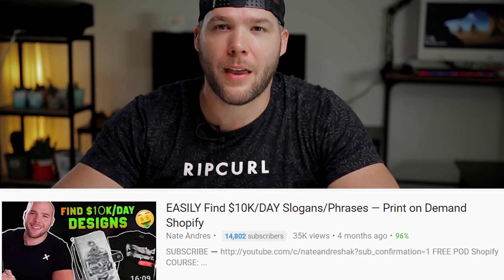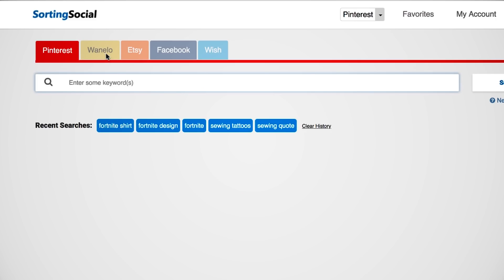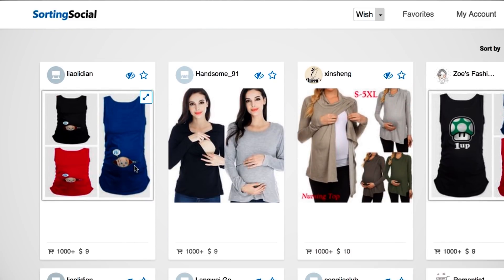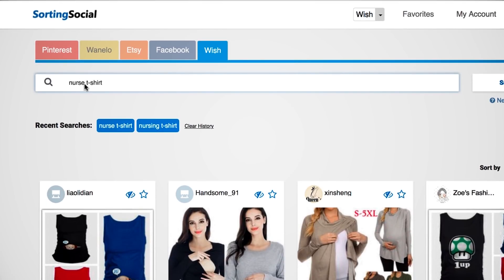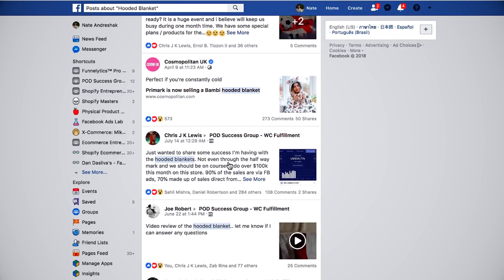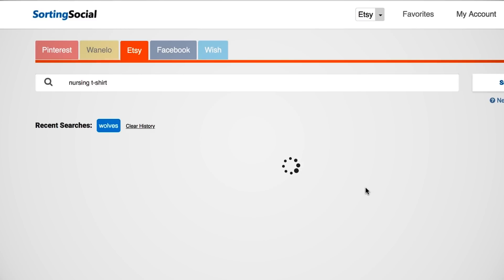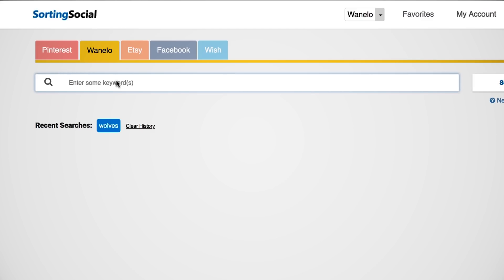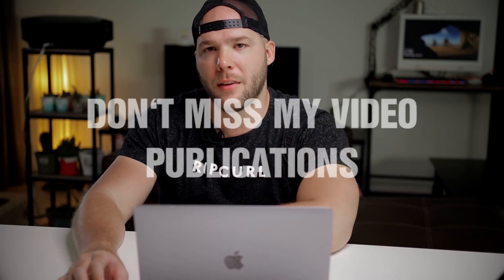LIVE Research - Find Winning POD Designs in 10mins for Shopify Print on Demand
*Background Story…. 9 Years ago, I started my first ecom store and started selling physical products with Facebook ads. Now days Im chilling in Thailand, living my dream of a freedom lifestyle. This Channel is a easy way for me to show people what I’m doing and how they can do similar . I have no intention of coaching, so don’t ask. This is a passion project, that I’m just doing for fun. Also I have a free shopify fulfillment app, and would love if you installed it. Hope you enjoy. 😃